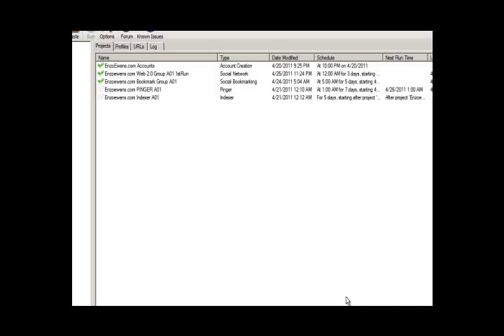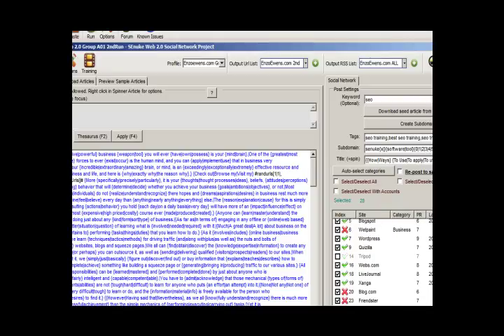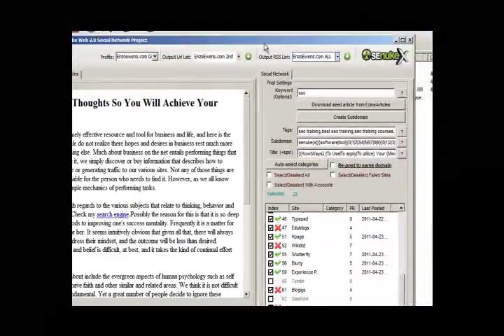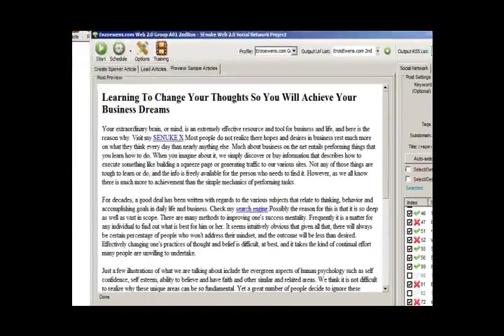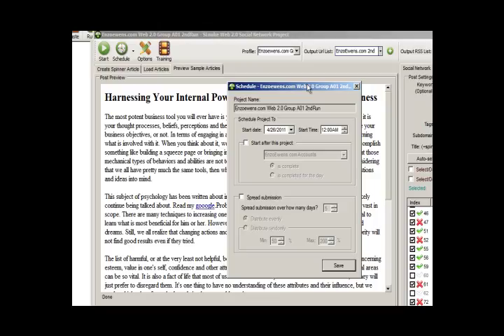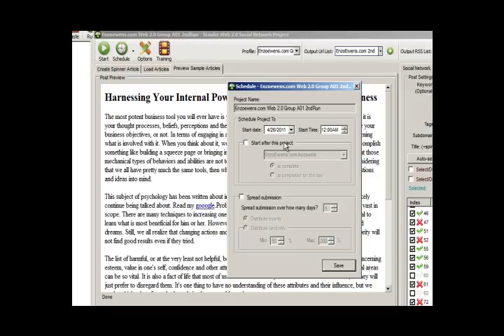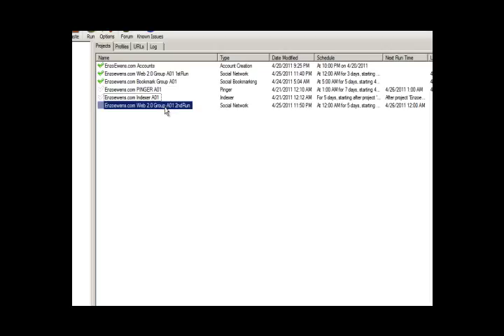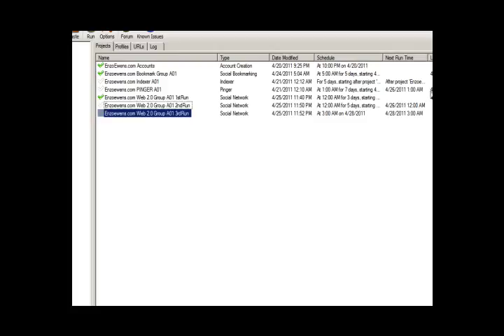SenukeX training 6 How To Chain Your Campaigns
The best SEnuke bonus available, full access to our advanced tutorial site free when you purchase through us.
Senuke XCr Review & Training
Senuke XCr review site and Senuke XCr advanced and newbie training for link building, link building Xpert.
SENuke Xcr SEO Software Full Version Tutorial
Does SEnuke X Work? What is SEnuke X? How to Use SEnuke X? We answer these questions and more in our SEnuke X Review.
SEO Tutorials FULL COURSE 2012
SEnuke-X.info moved on, and became ZontSEO.com... everything that we used to have about SEnuke and a whole lot more too!
Learn how to use SeNuke XCr SEO software
Senuke Xcr Training | Starting An Online Business Is Easy!